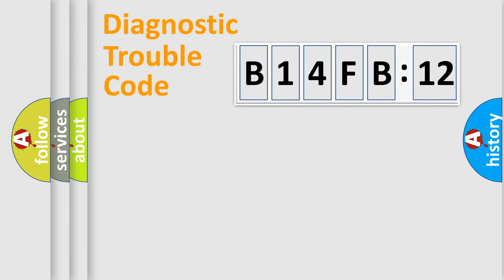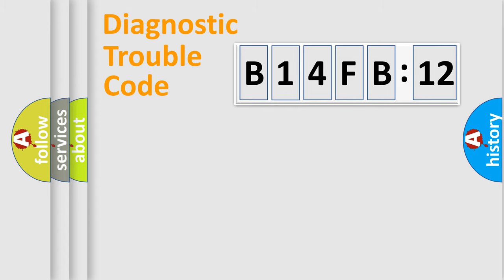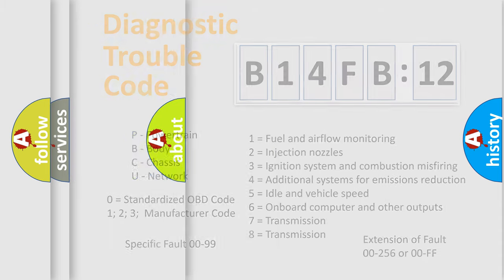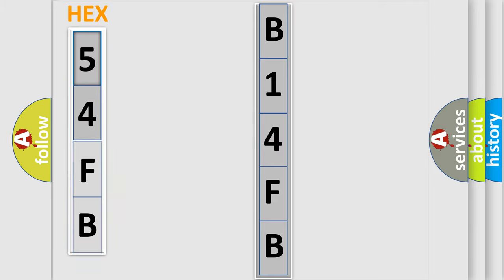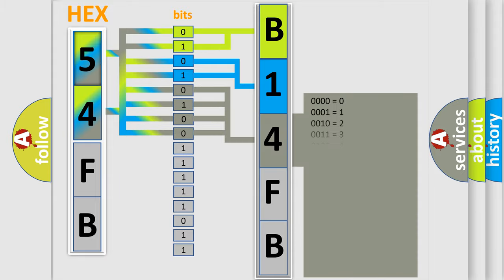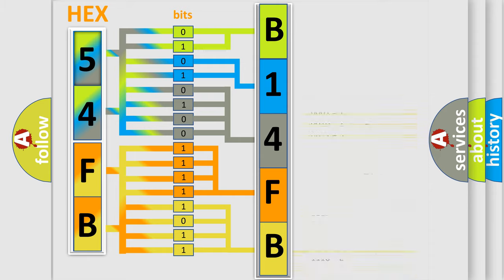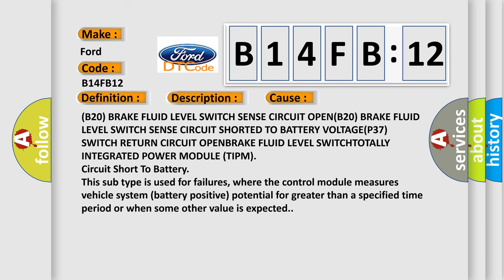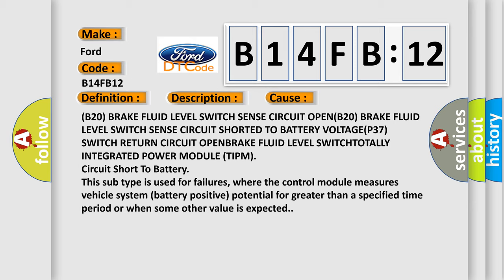DTC Ford B14FB-12 Short Explanation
Contents:
0:21 Basic DTC analysis according to OBD2 protocol standard.
1:48 Insight into programming
2:58 A diagnostically understandable description of the Diagnostic Trouble Code
3:05 Basic error definition

Make:
Ford
Code:
B14FB 12
Definition:
Brake Fluid Level Circuit High
Description:
When the Totally Integrated Power Module (TIPM) detects the Brake Fluid Level Circuit voltage is greater than expected for more than five seconds.
Cause:
(B20) BRAKE FLUID LEVEL SWITCH SENSE CIRCUIT OPEN(B20) BRAKE FLUID LEVEL SWITCH SENSE CIRCUIT SHORTED TO BATTERY VOLTAGE(P37) SWITCH RETURN CIRCUIT OPENBRAKE FLUID LEVEL SWITCHTOTALLY INTEGRATED POWER MODULE (TIPM)
Failure Type: